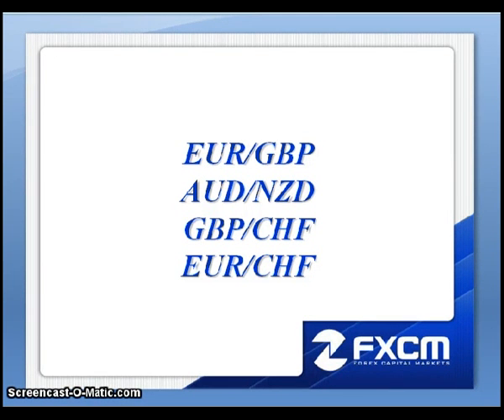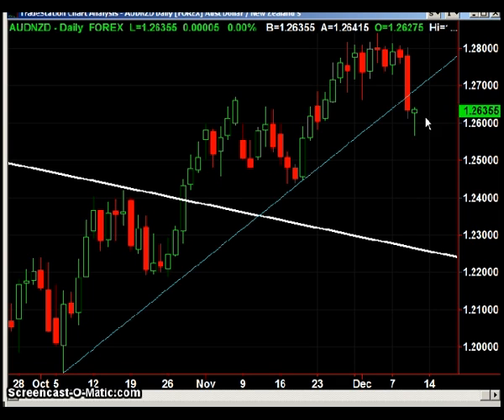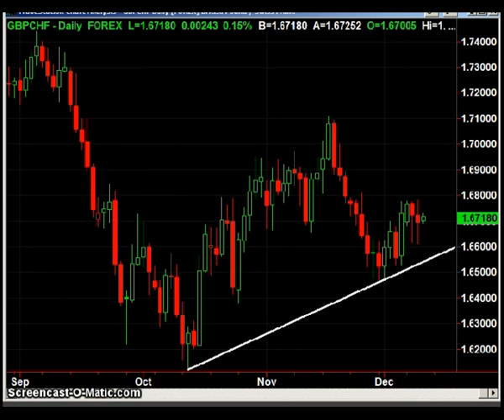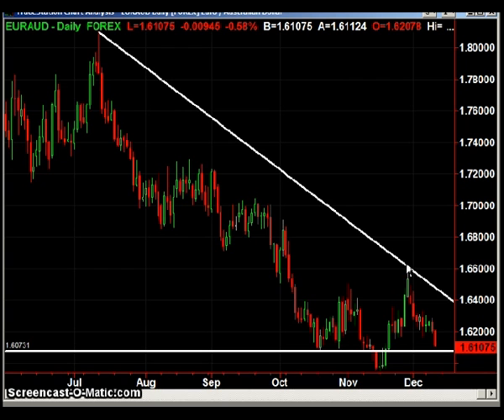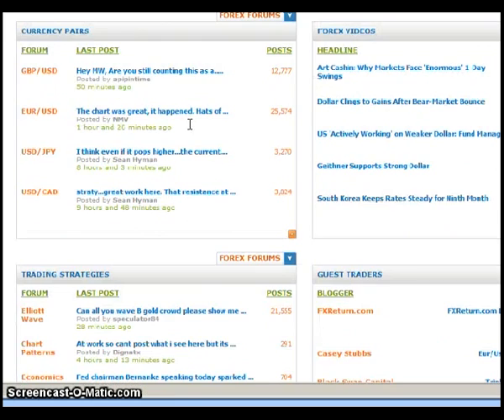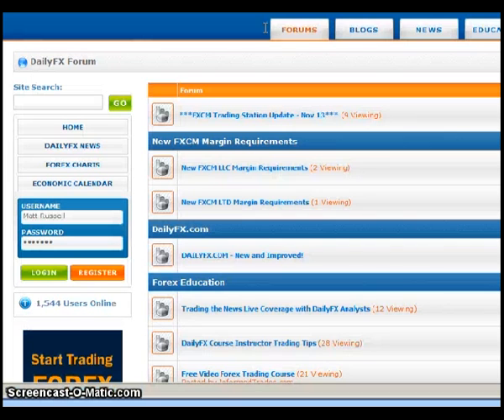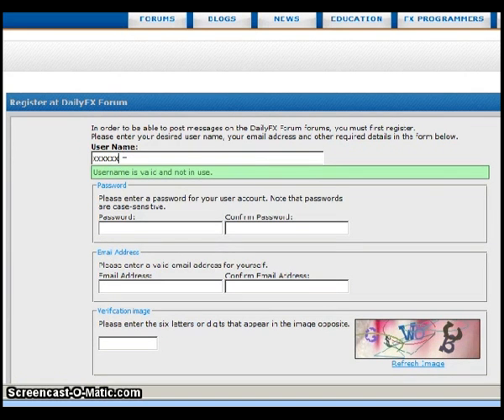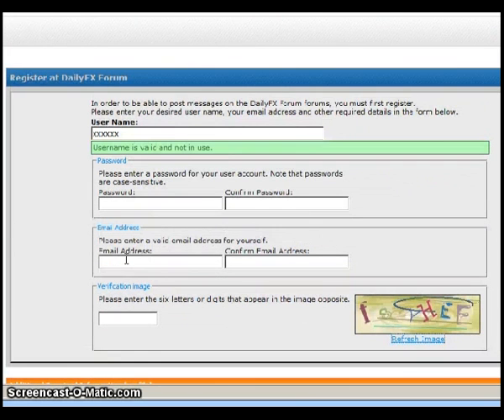Dec10 DailyFX - London Calling.mp4